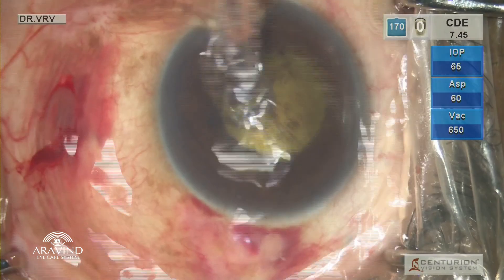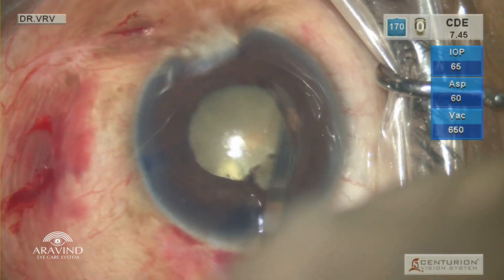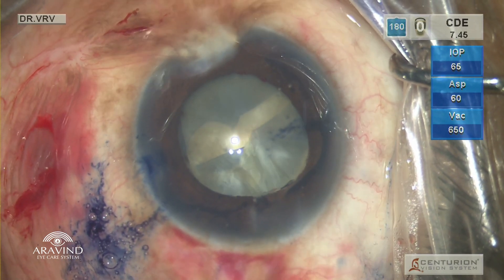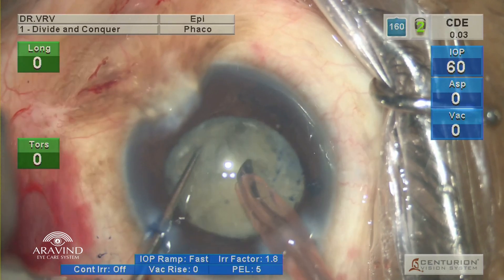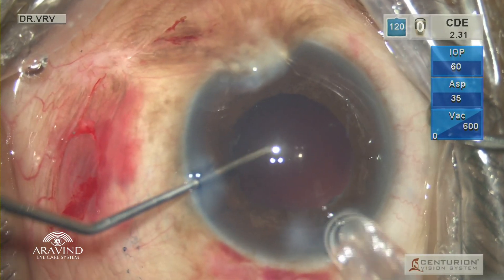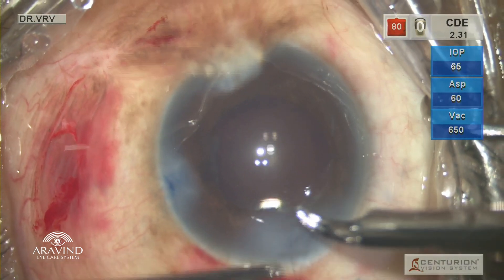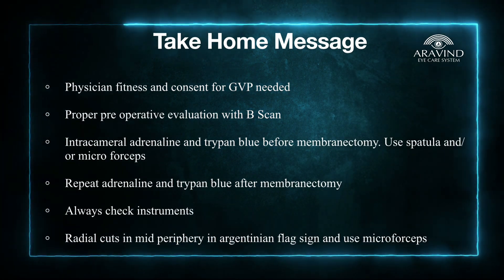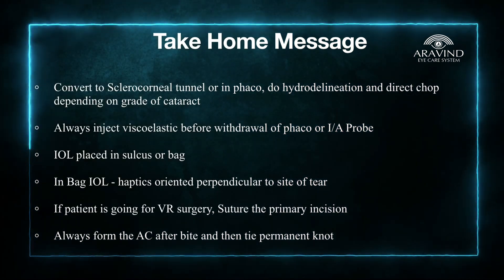CCS Files - Episode 15 - Phacoemulsification and Membranectomy in Mature Cataract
This is a case of chronic diabetic with mature cataract and PDR with Vitreous Hemorrhage and a Pupillary membrane. We demonstrate how to handle such a case.
You can skip to the different surgical steps using these timestamps :
00:00 - Introduction
01:15 - Membranectomy
02:30 - Capsulorhexis
03:50 - Phacoemulsification
05:23 - IOL Placement
07:04 - Take Home Message